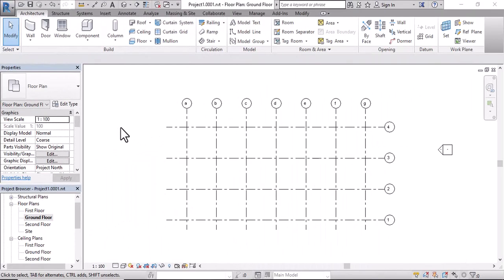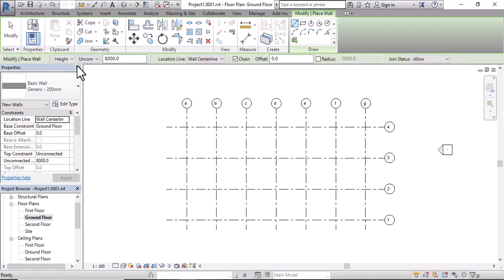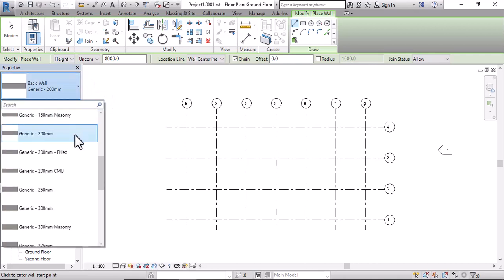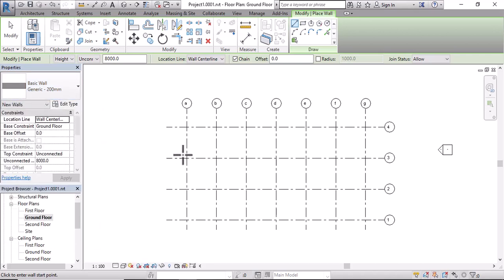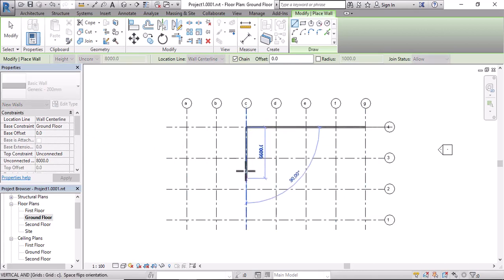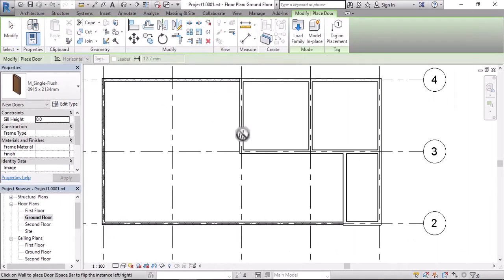Revit tutorial for beginners | adding walls, doors and windows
Welcome to the BIM modeling with AutoCAD and Revit.
Revit Tutorials from Beginners.

Our Services
-Building Architecture and structural Design
-Landscape and Urban Design
-Floor plan Design
-3D Modeling
-Cost Estimations
-Project Plannings